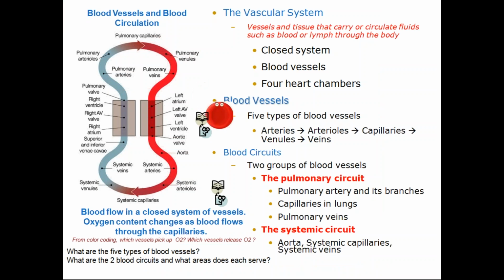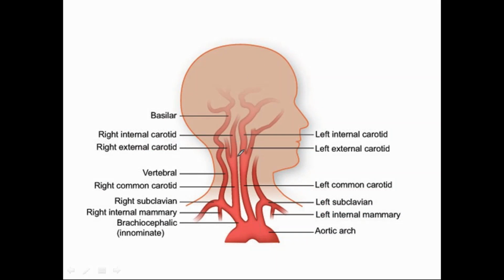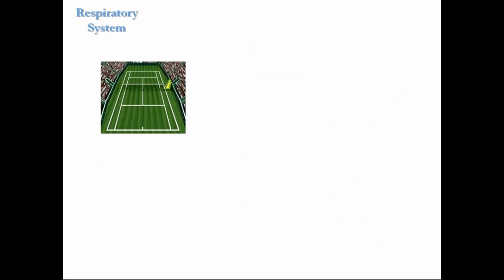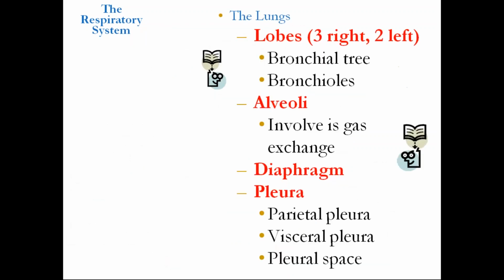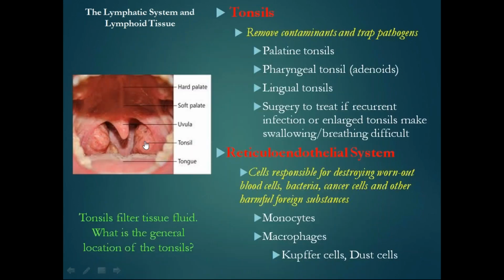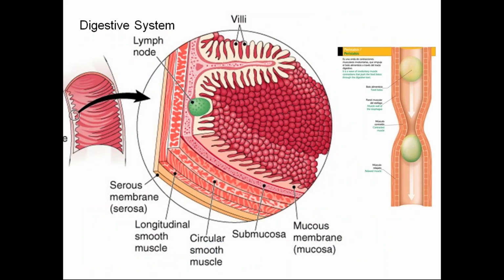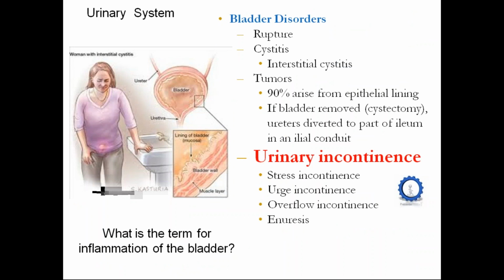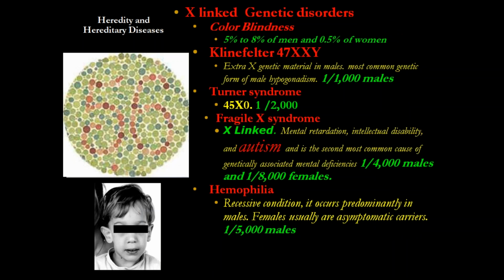Anatomy Physiology Final Review Dr G Paredes